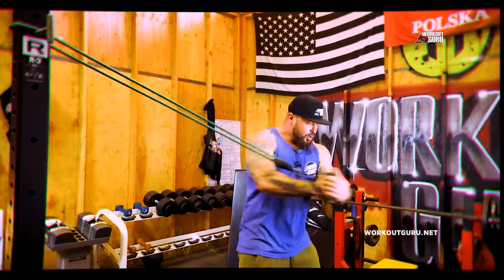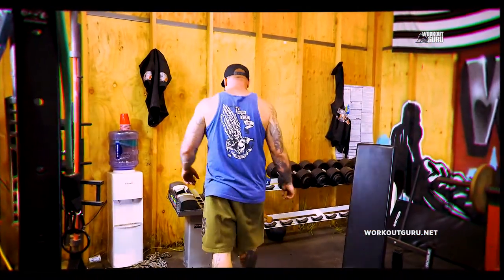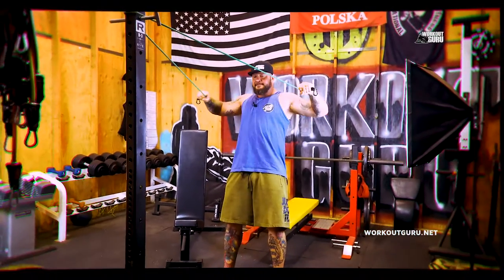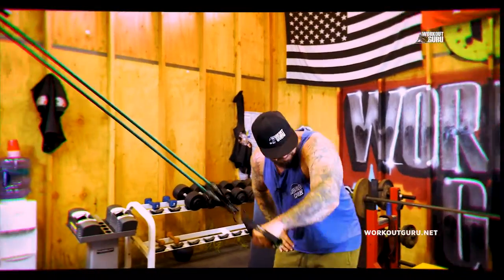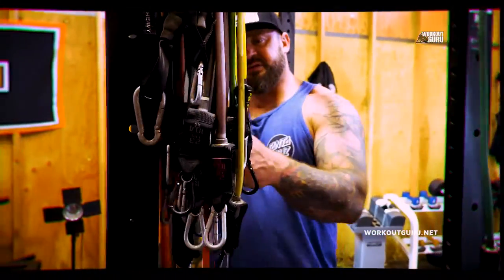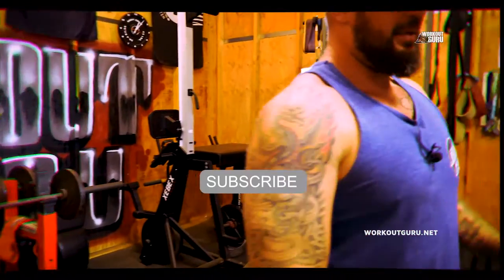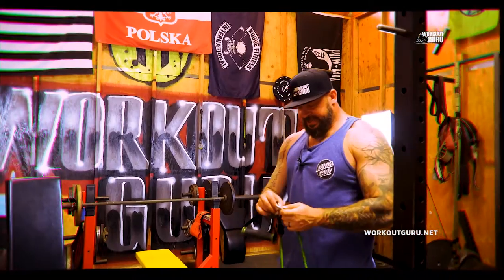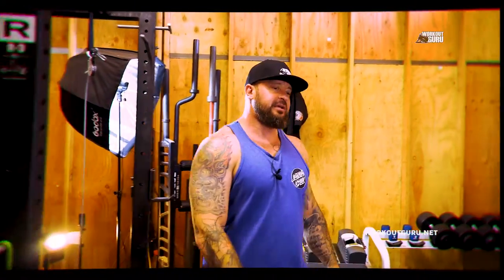Shoulders Pump - ep14 - WorkoutGuru.net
Neuro Juice
YOU FEED YOUR MUSCLES, BUT REMEMBER TO FEED YOUR BRAIN
Neuro Juice - Fuels Your Brain

Test Shock
GET FASTER BIGGER AND STRONGER
Test Shock - Keeps your testosterone levels high

Antidote
Best addition to healthy eating and lifestyle
Antidote - Keeps your body clean from toxins

Melt Down
FAT BURNER THAT REALLY WORKS AND MELTS STUBBORN FAT
Melt Down - Doubles your work effort

Building Block
Required material to build your perfect body
Building Block - Where transformation begins